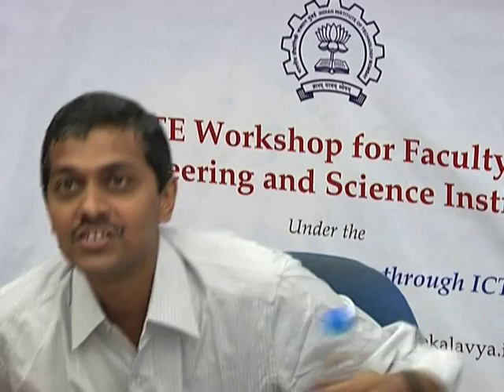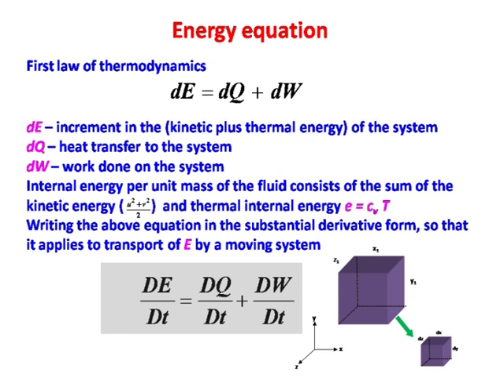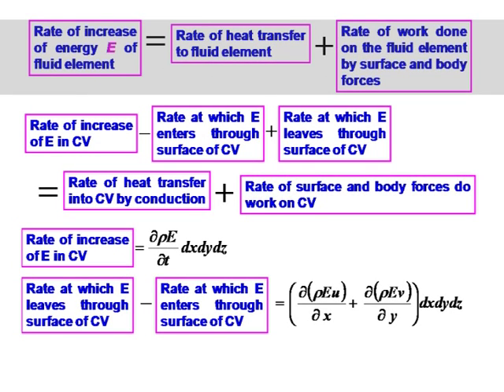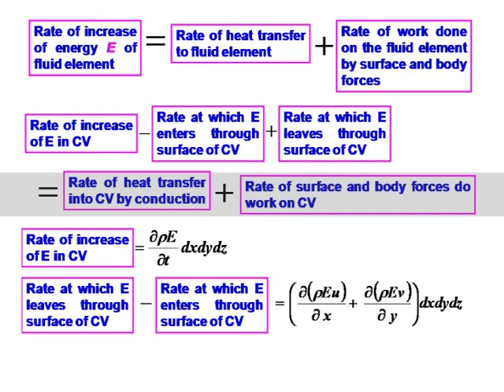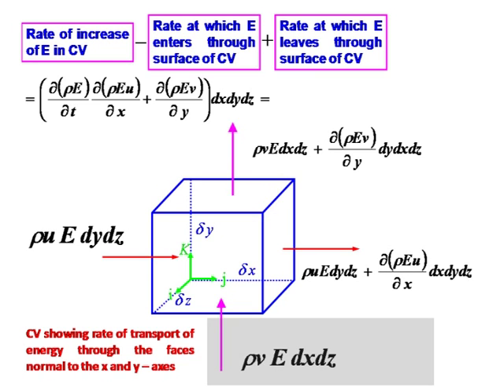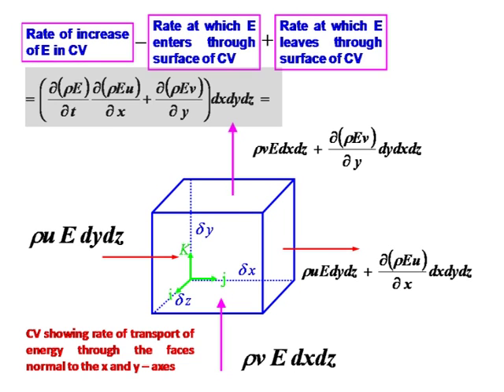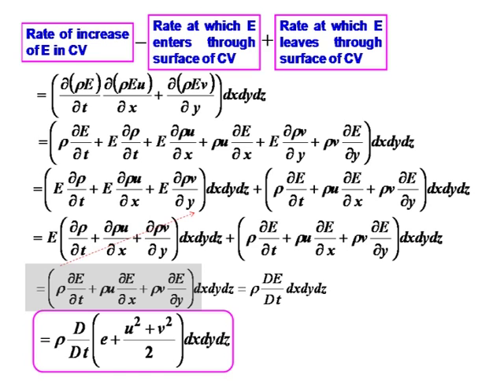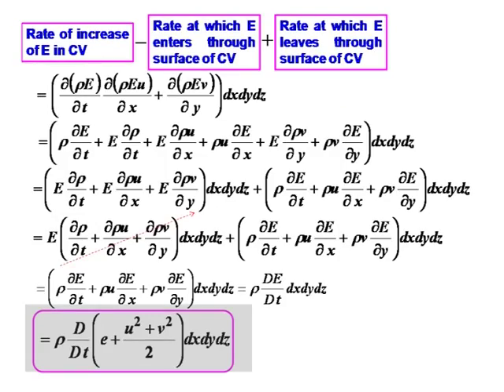HT M L7A Convection 3